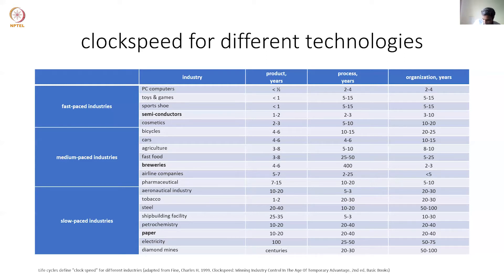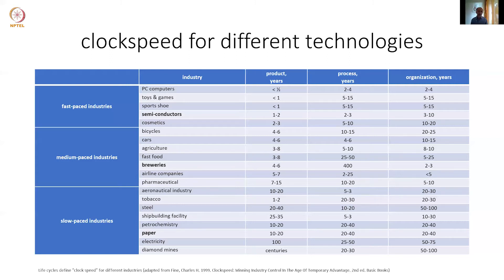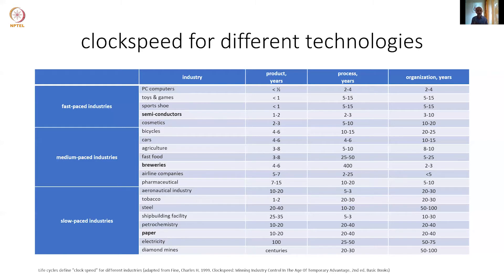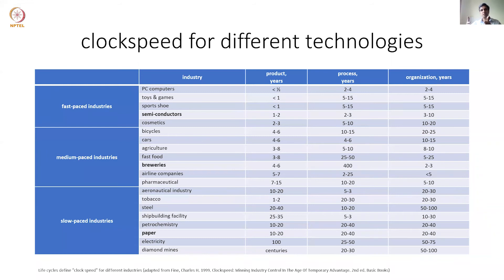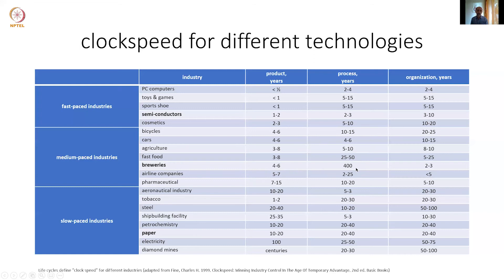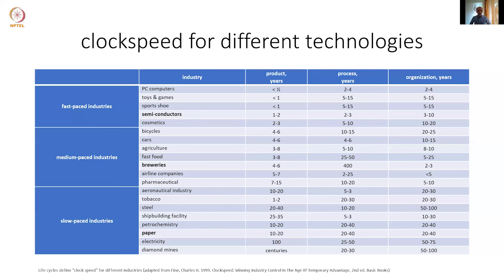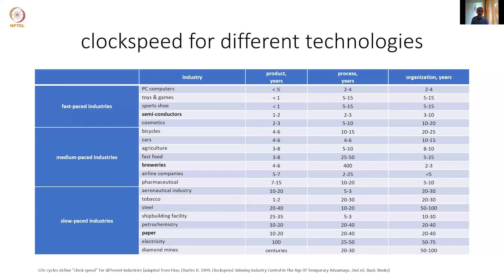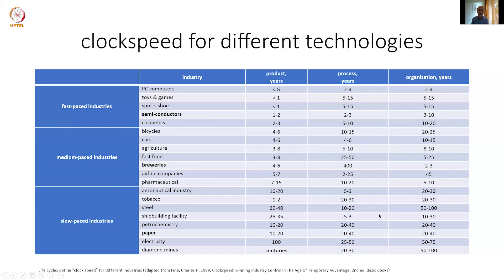Technology Lifecycle - Seasons, Clockspeed - Part 4